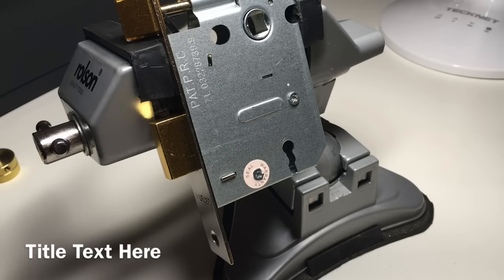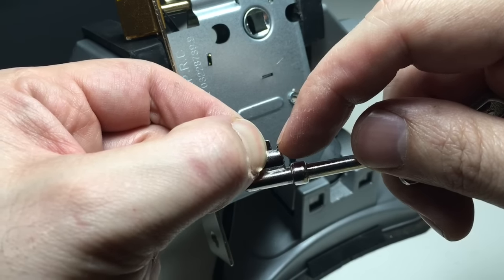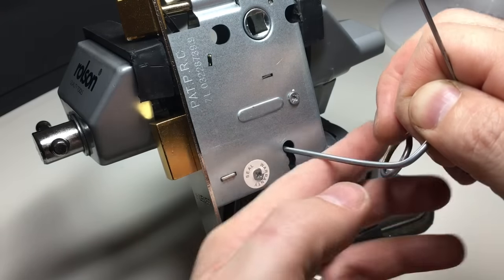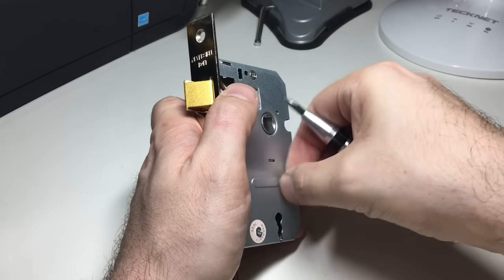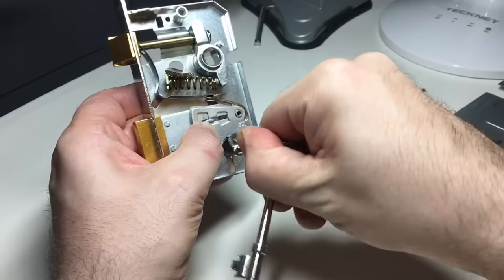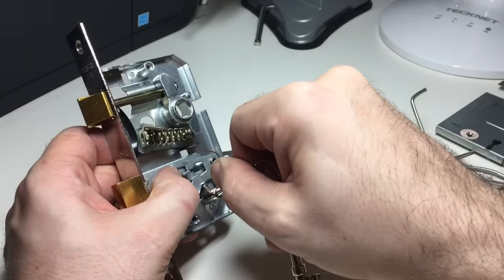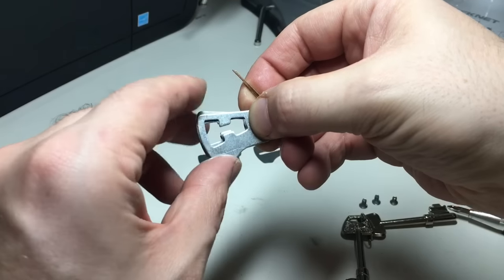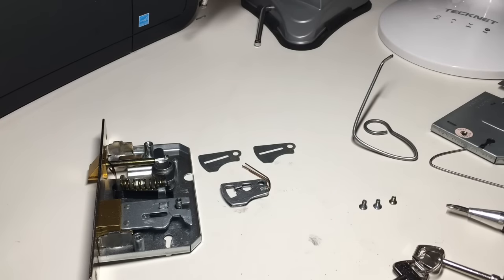(155) Lewis 3 Lever Door Lock Picked with Wires and Gutted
Great YouTube channels:

Bosnianbill
Lockpickinglawyer
Potti314
Pete Restall
Islandlocks